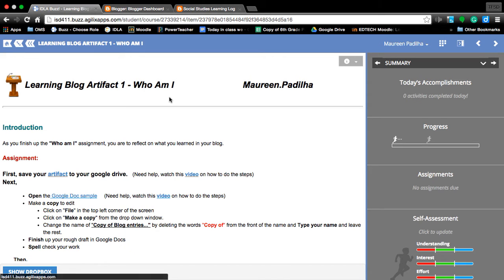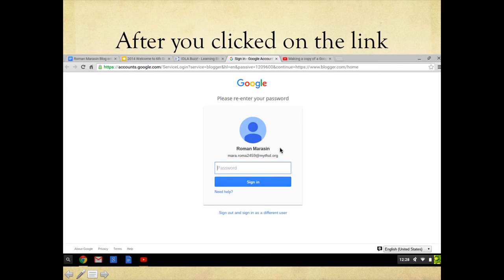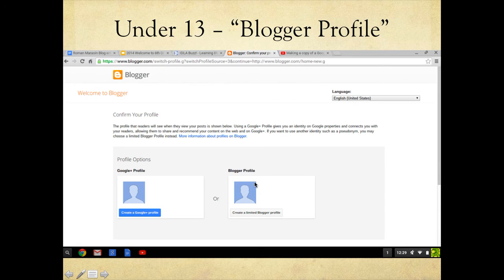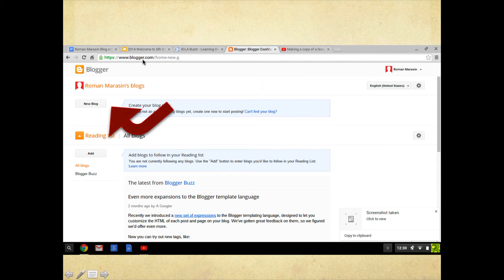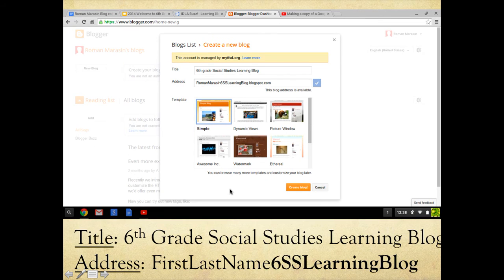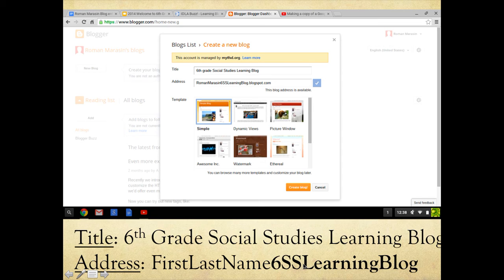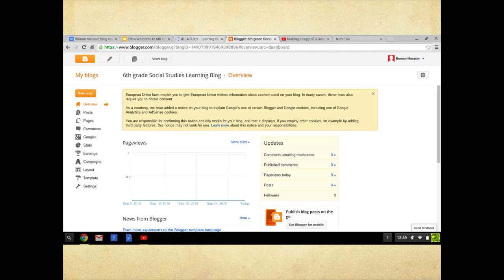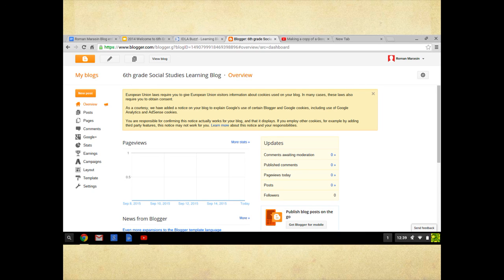How to create a blogger account